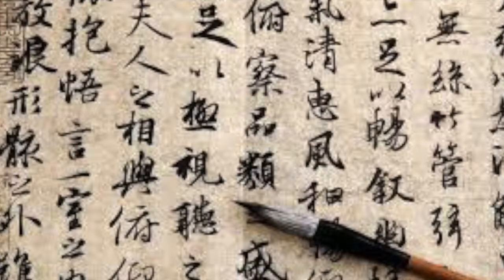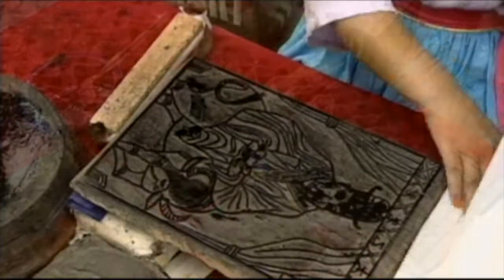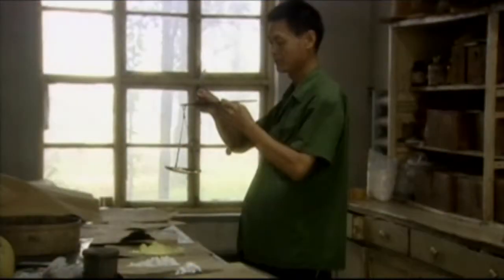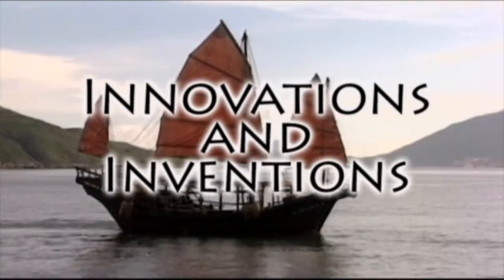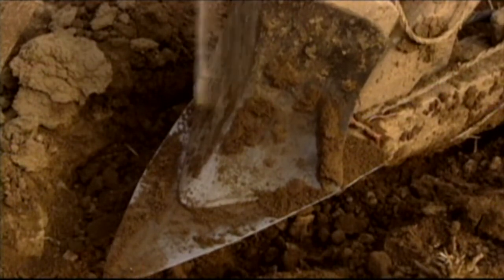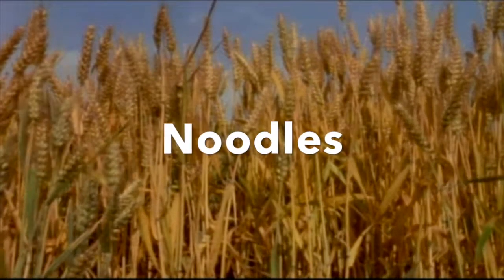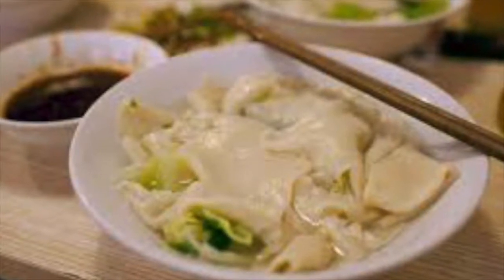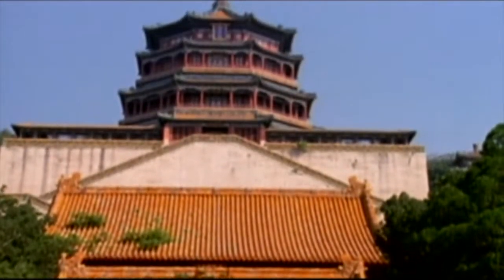Chinese Innventions and Innovations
Made by: Alex, Bria, Elijah,  and Simon